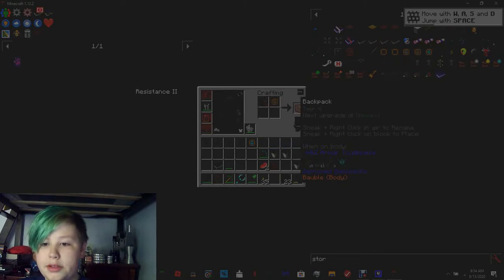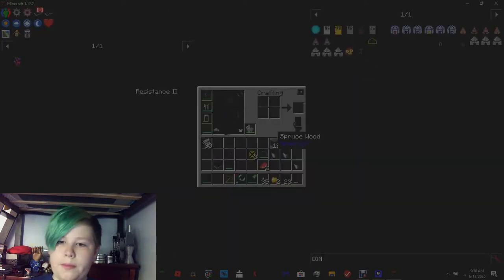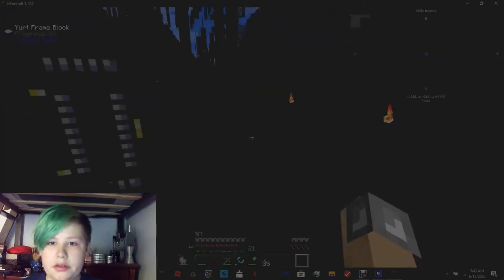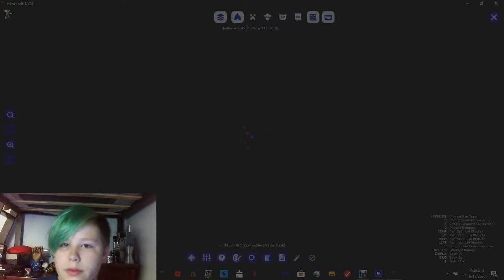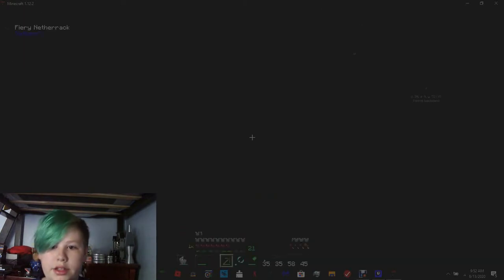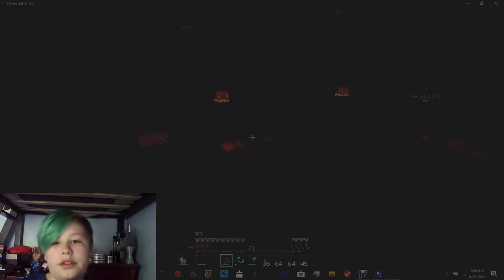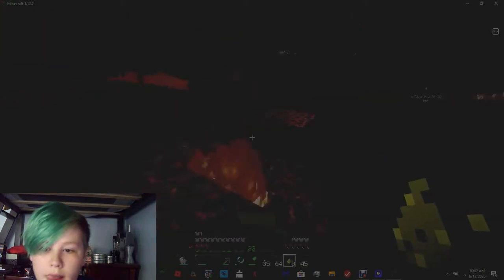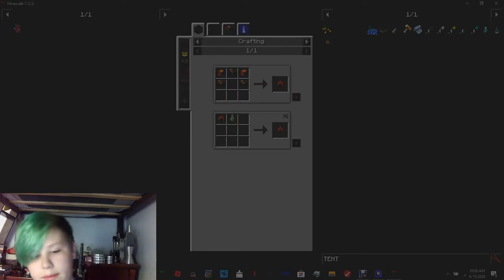R.A.D episode 7